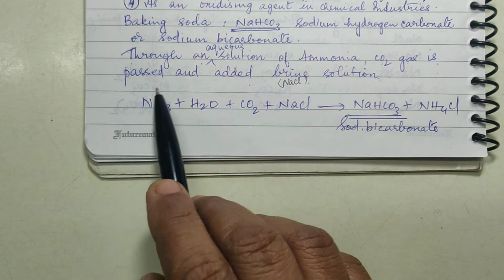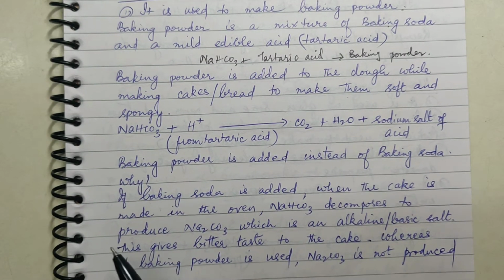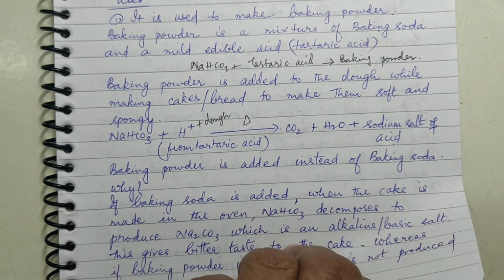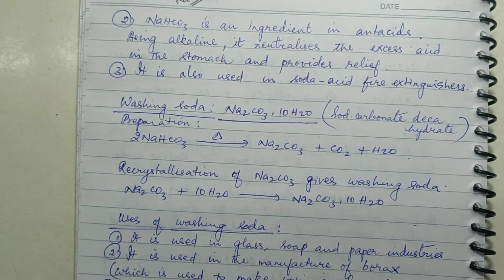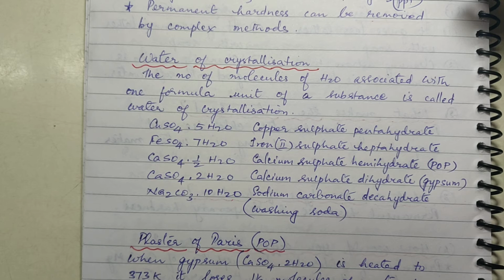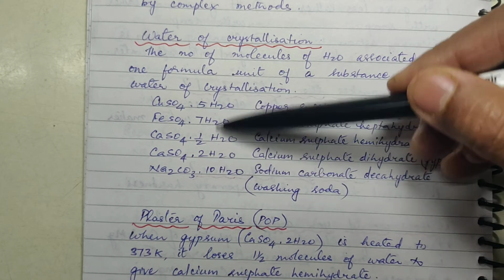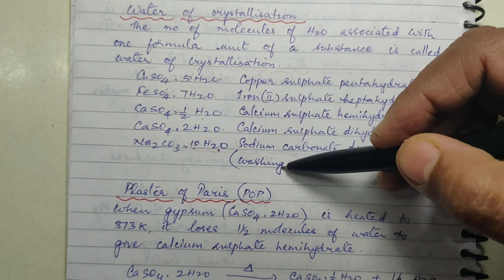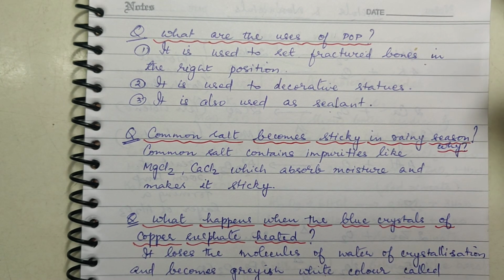C10 Chem..Ch..2 lecture..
sodium bicarbonate, washing soda,POP